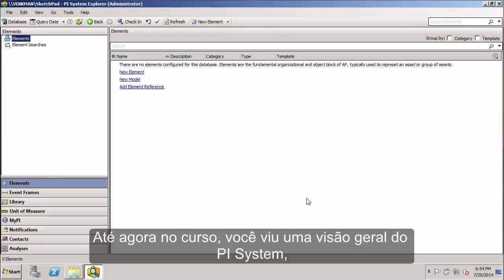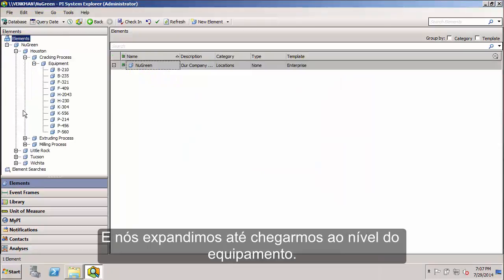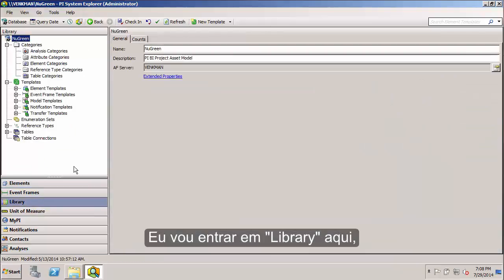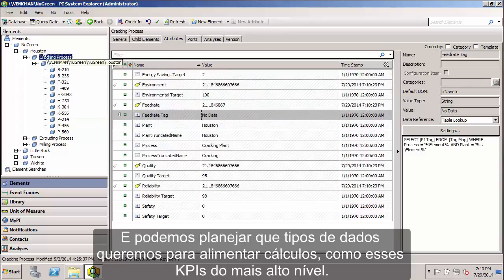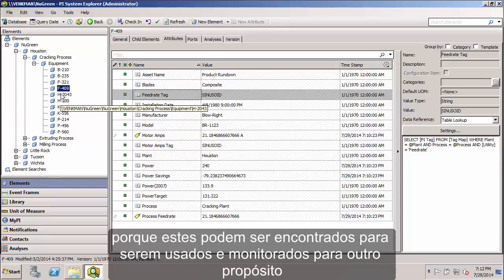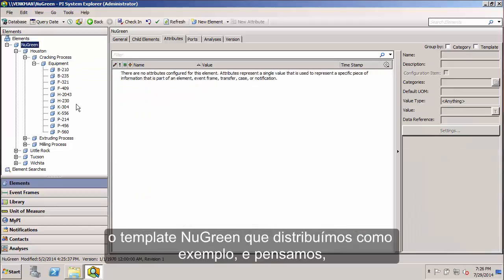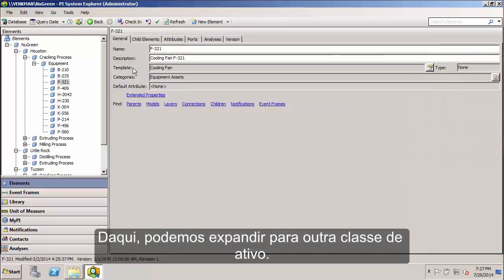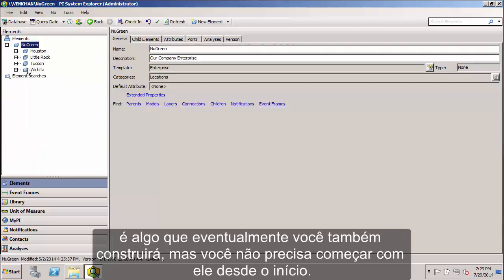OSIsoft: Abordagens de Modelagem no PI AF - Top-down Versus Bottom-up